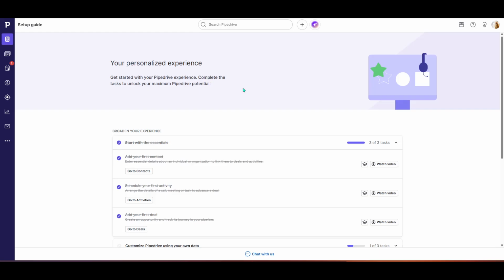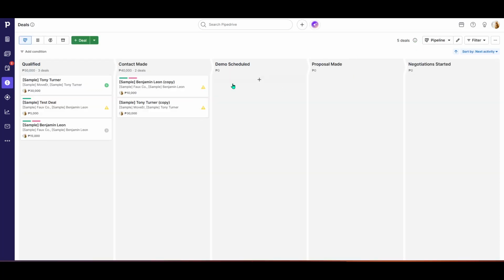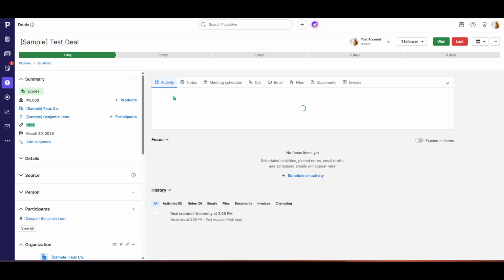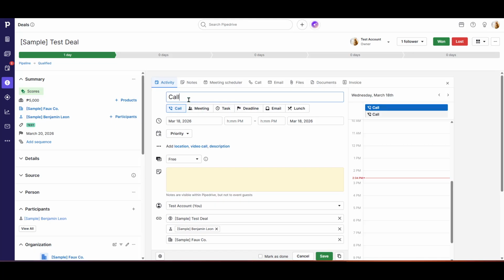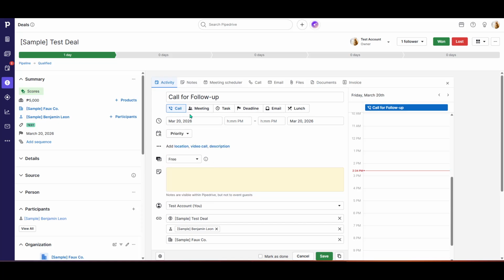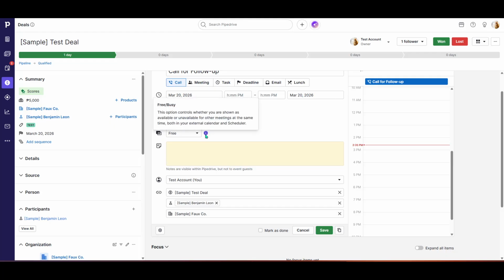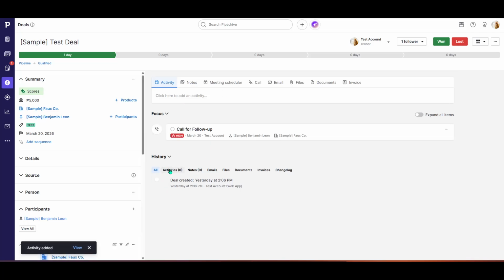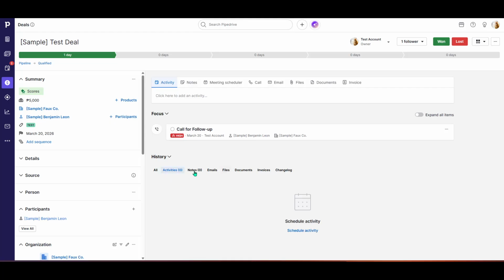How to Manage Follow-Ups on a Deal in Pipedrive (2026 Step-by-Step Beginner Tutorial)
Learn how to manage follow-ups on a deal in Pipedrive the right way! In this 2026 step-by-step beginner tutorial, I’ll show you how to set follow-up activities, track interactions, and ensure no deal slips through the cracks. Perfect for beginners, sales teams, and anyone managing deals in Pipedrive.

how to manage follow ups pipedrive, pipedrive follow up tutorial 2026, track deal activities pipedrive guide, pipedrive deal management tutorial, pipedrive for beginners tutorial, crm productivity tools tutorial, sales pipeline management guide, pipedrive tips and tricks 2026, manage deal tasks pipedrive step by step, crm workflow organization tutorial, pipedrive activity management guide, beginner pipedrive tutorial 2026